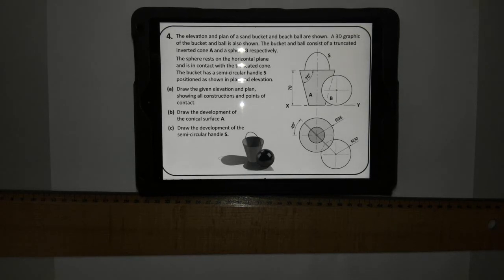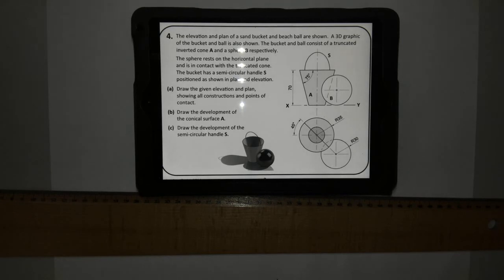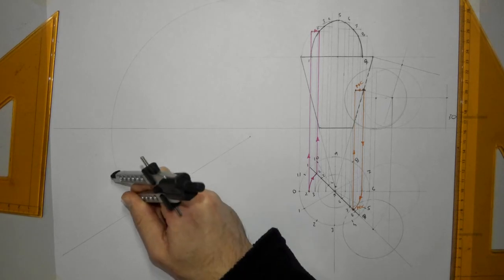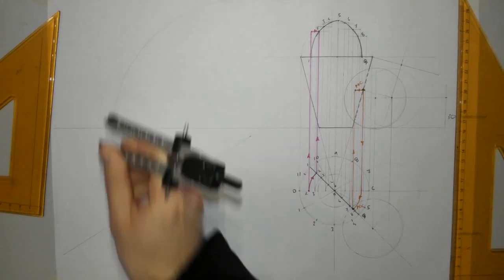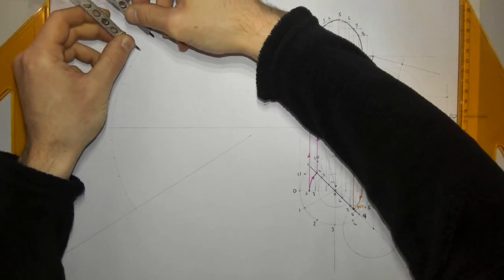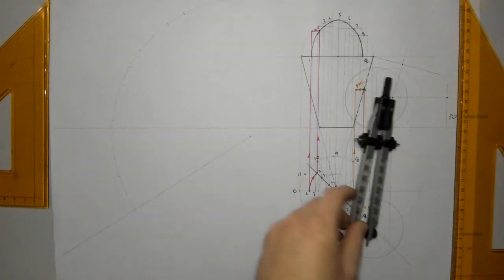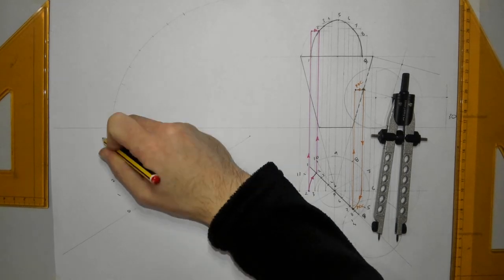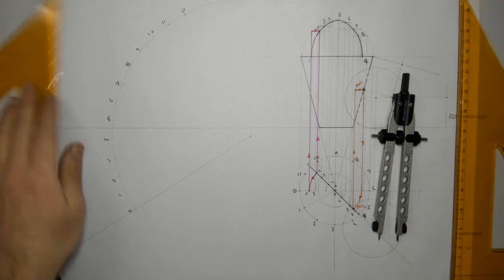HL 2019 Section B Q4